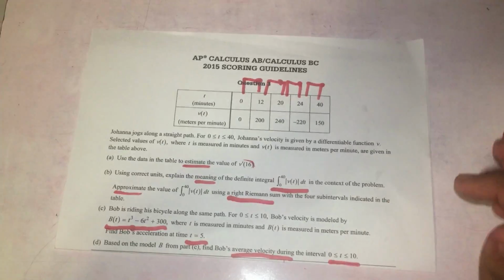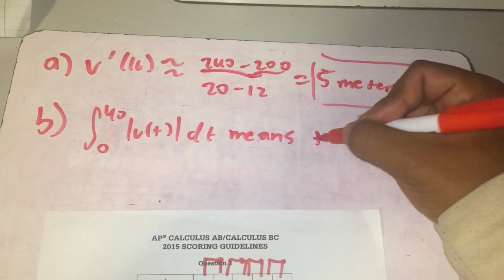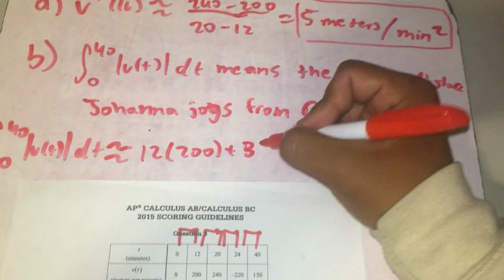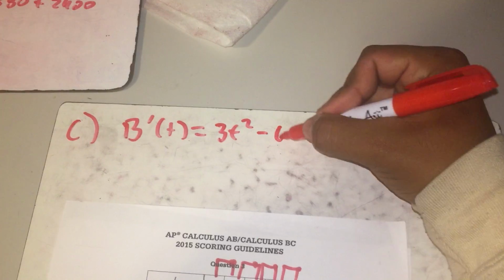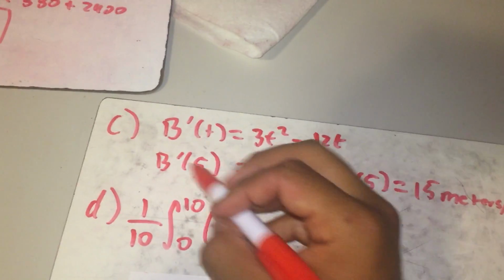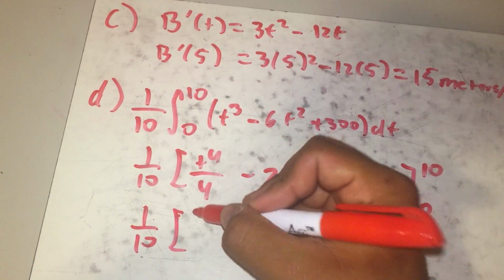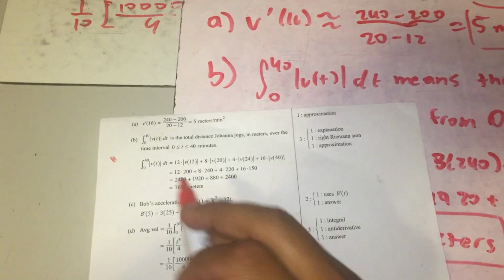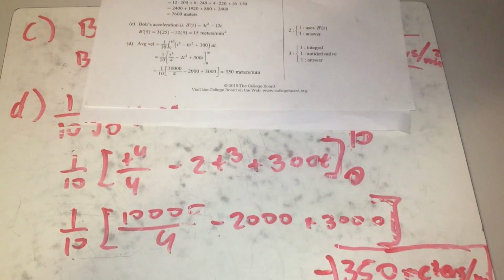2015 AP Calculus AB Free-Response Question #3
2015 AP Calculus AB

Topics: Riemann Sum, Average Velocity, Total Distance, Acceleration